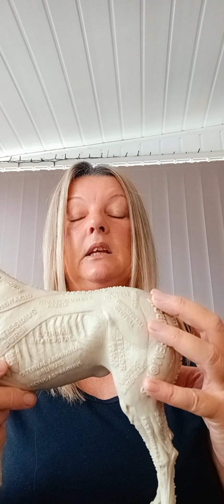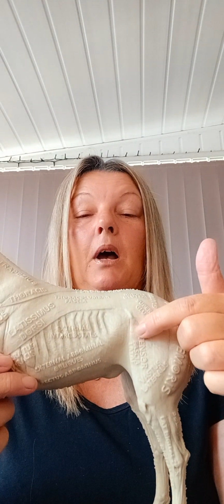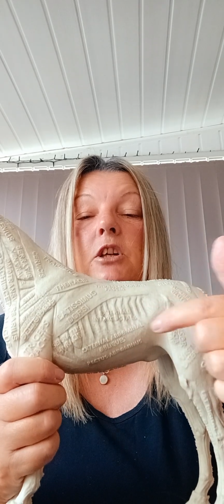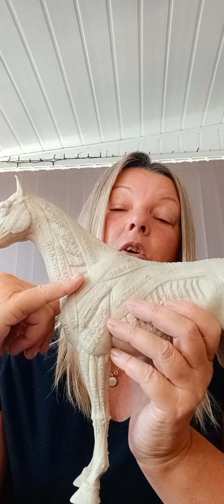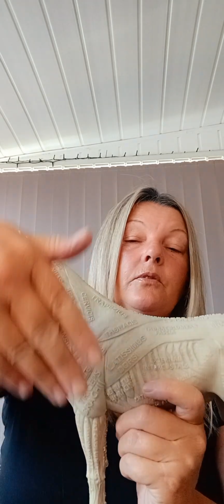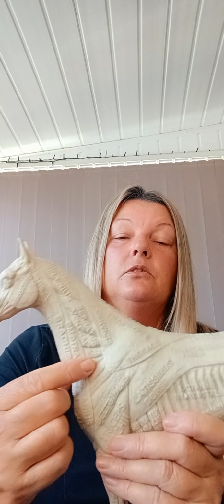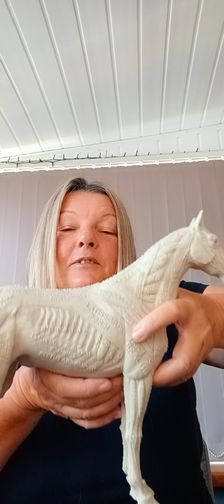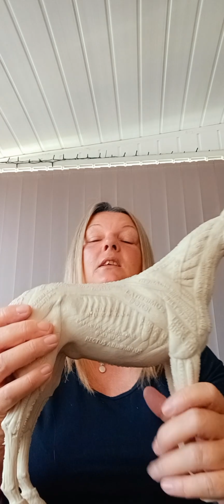Everyday equine muscles explained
Everyday Muscles Explained

As we go through our lives working with horses, we often hear the names of different muscles, but do we always know exactly where they are located, what they do and how they relate to the movement of the horse?

In this video, I'm using my model horse to take you through some of the more commonly mentioned muscles that we may come across in our everyday work as equine professionals.

I'll explain where these muscles are located, their basic functions and how they relate to other structures around them. It's not intended to be a complicated anatomy lesson, but a simple way of helping you become more familiar with the muscles we often hear discussed in the equine industry.

Hopefully, by being able to see their positions on the model horse, it will make it a little easier to understand what lies beneath the skin and help you take another step into the fascinating world of equine anatomy.

Enjoy x

By Mary Sargeant
Equine Bodyworks by Mary Sargeant